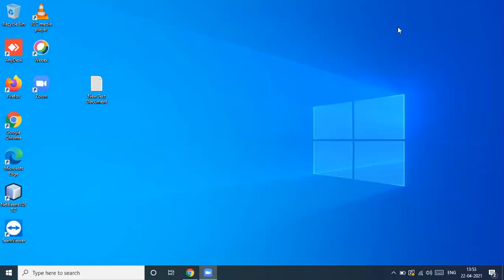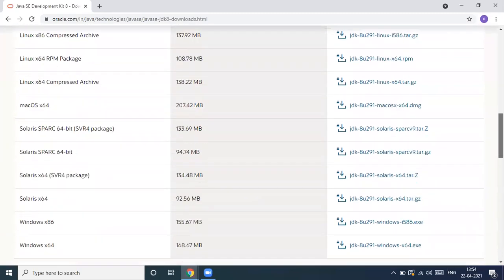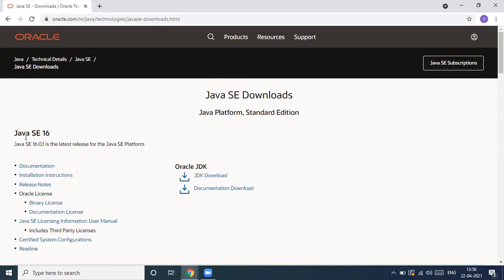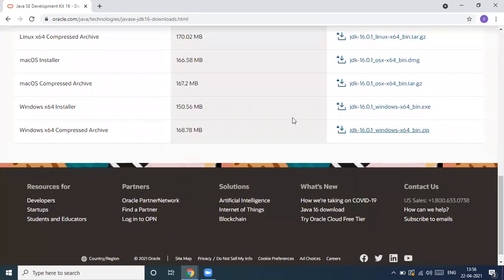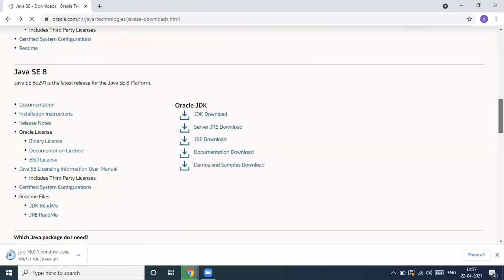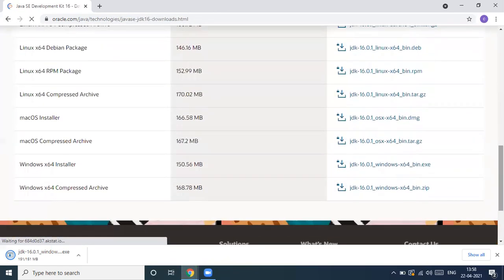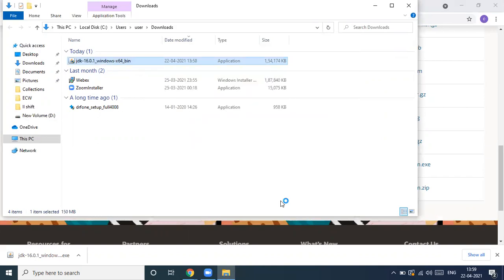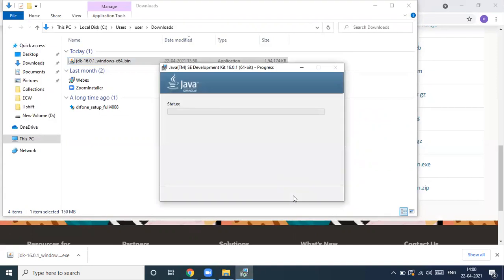How to download and install java software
This video describes the process of downloading the java software and and how to install on your machines. This installing process covers the process on windows based operating system